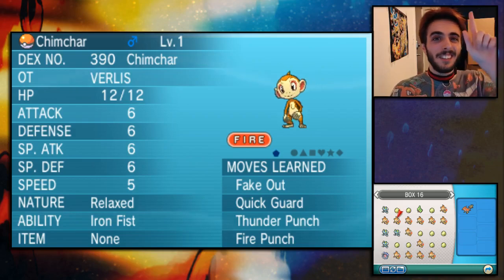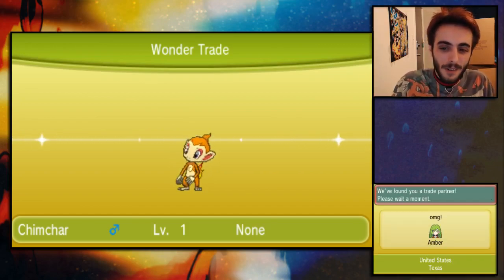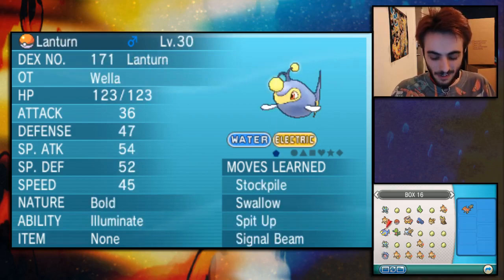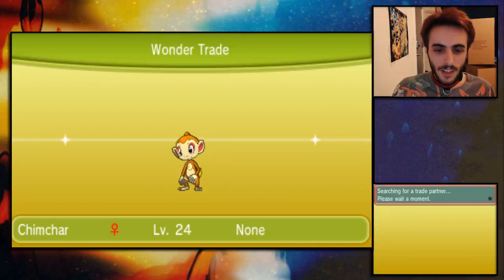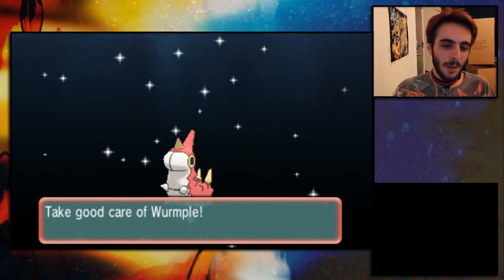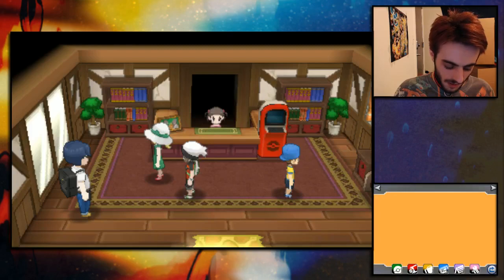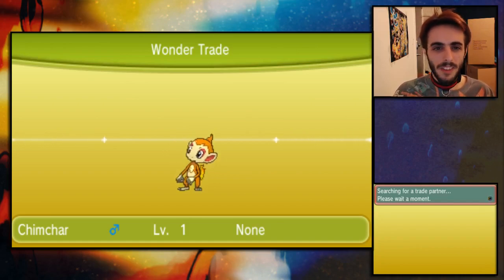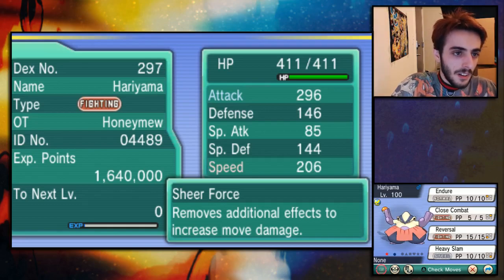Shiny Hunting for Shiny Pokemon on the Wonder Trade!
How many Shiny Pokemon are on the Wonder Trade?

Music From DMAshura